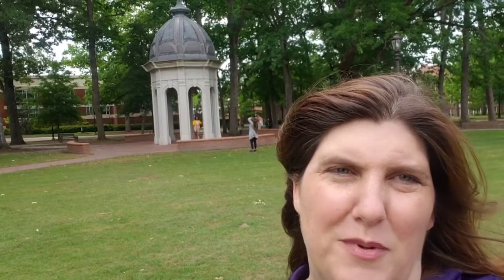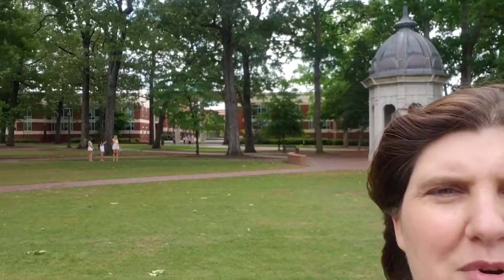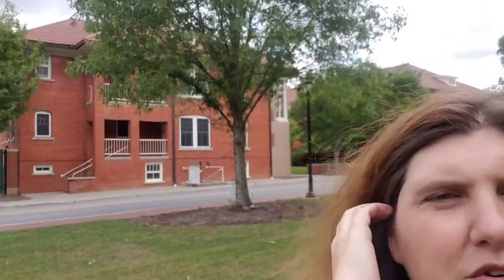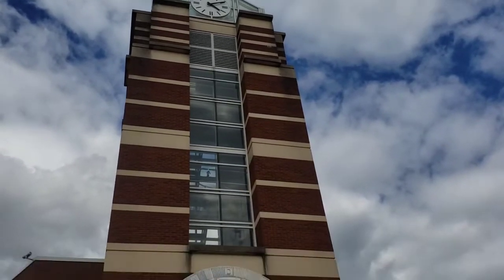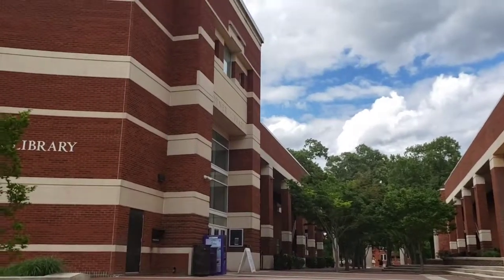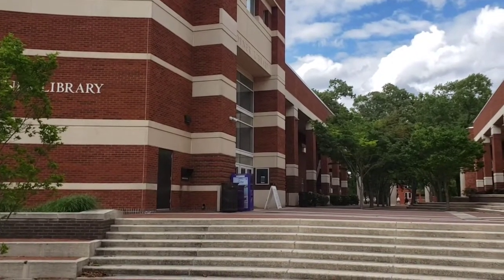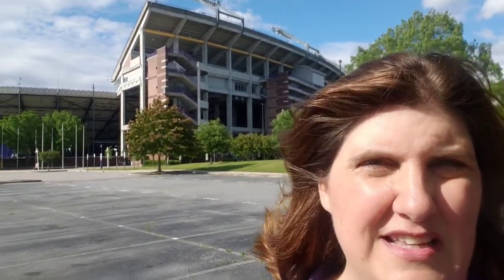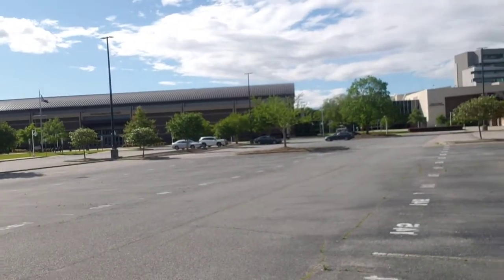ECU Virtual Campus Tour 2020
Virtual Tour of ECU for 2020 Partnership Teach Orientation